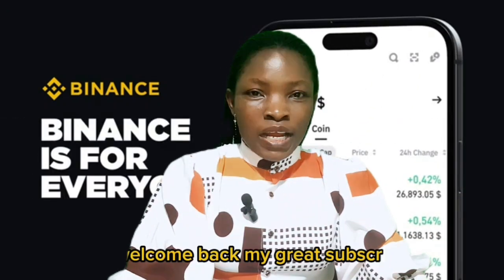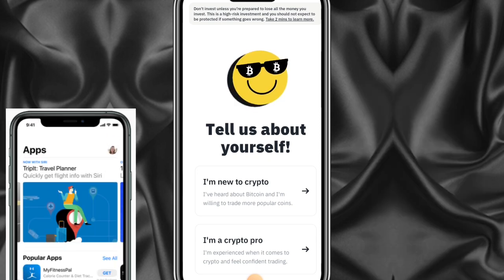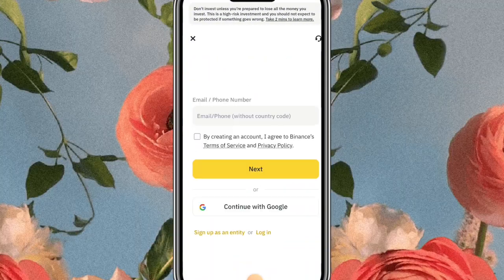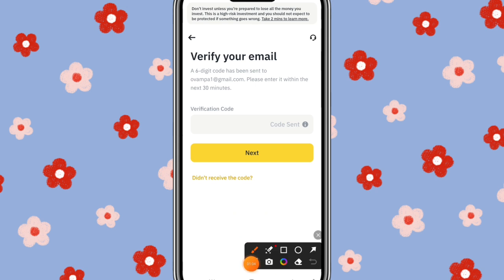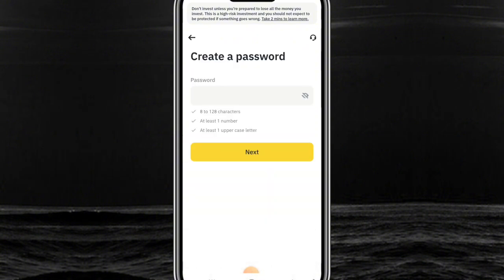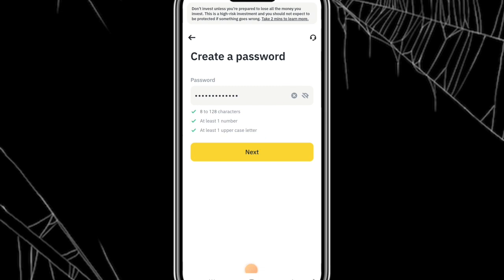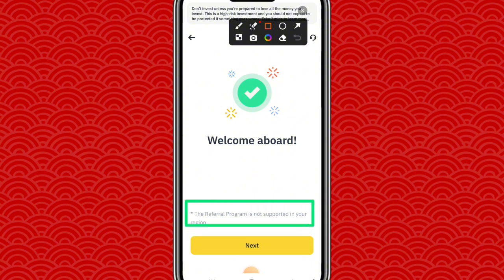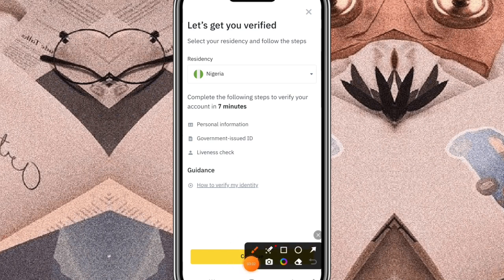How To Create Binance Account Easily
Step by step beginners guide to create Binance Exchange KYC to make all crypto currency transactions. Binance signup or how to create Binance account properly to help you start on Binance

Useful Links;